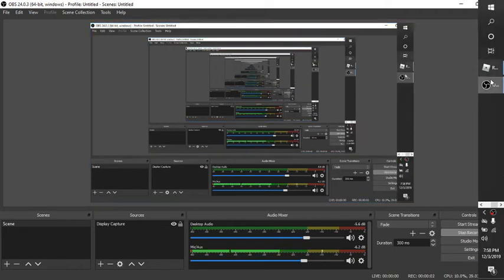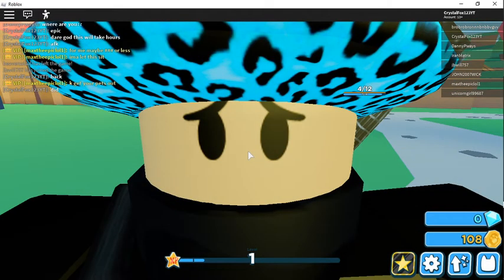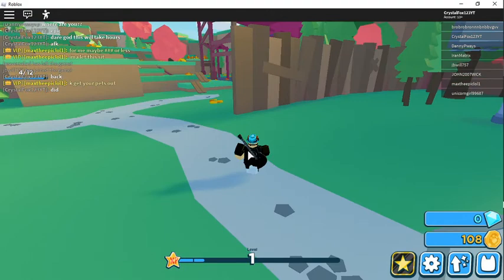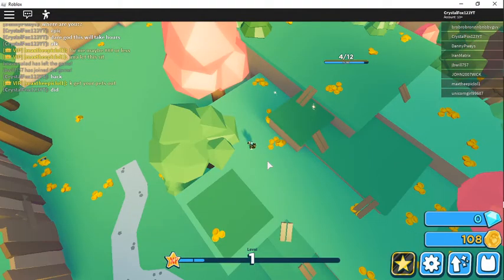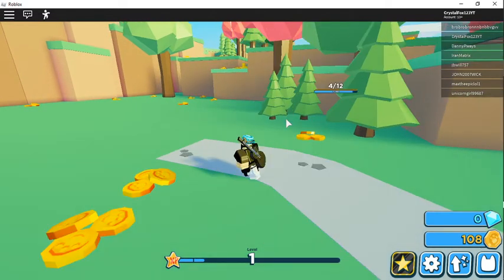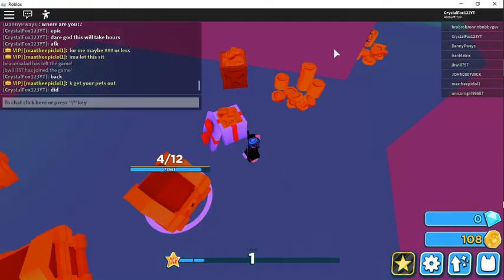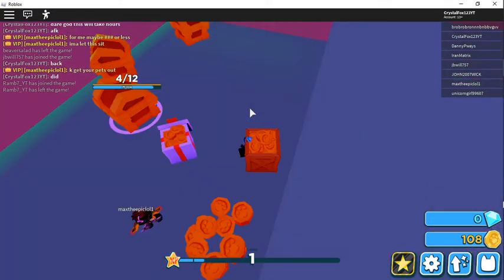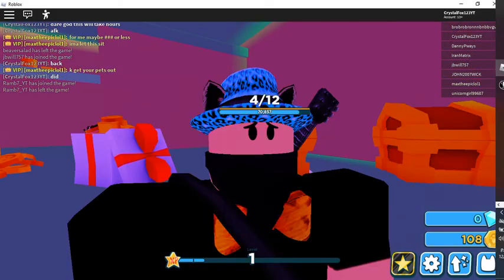Pet Simulator 2 hidden area and Hidden chests!